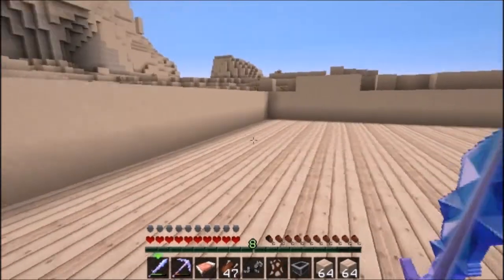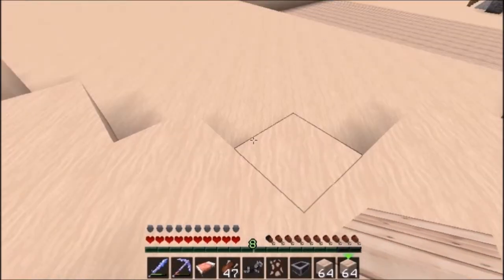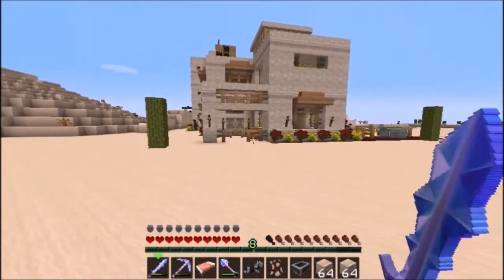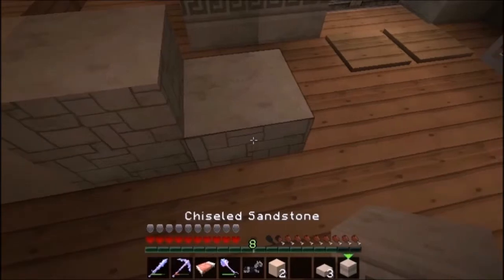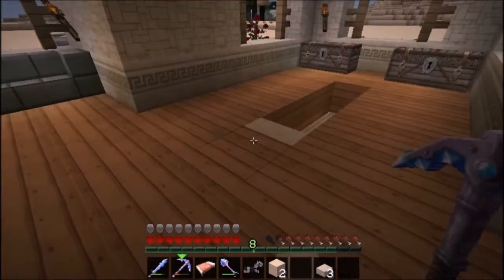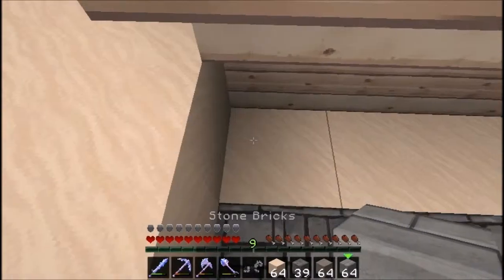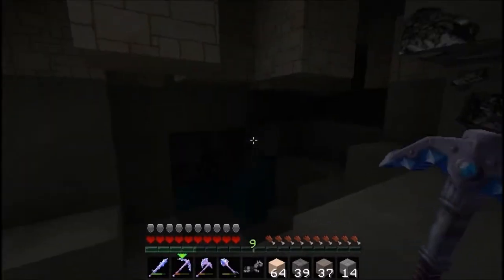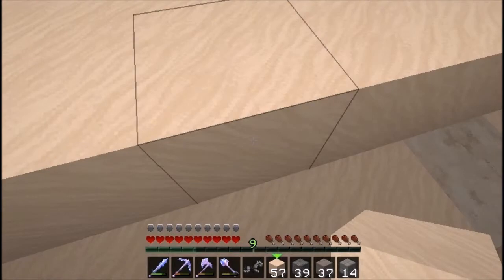Minecraft Desert Town Episode 3 The Railway Station Part 1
First part of preparing for and building the railway station in our old west town